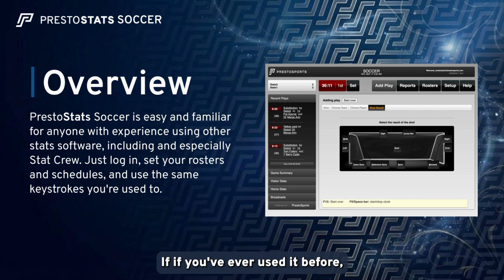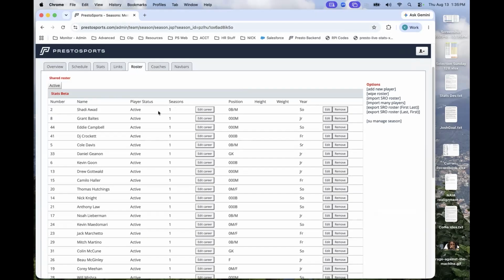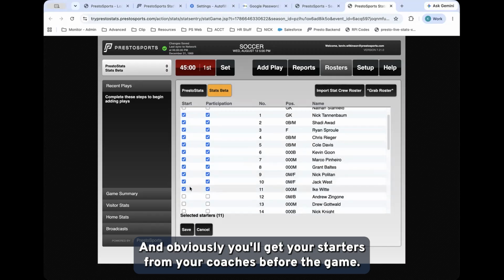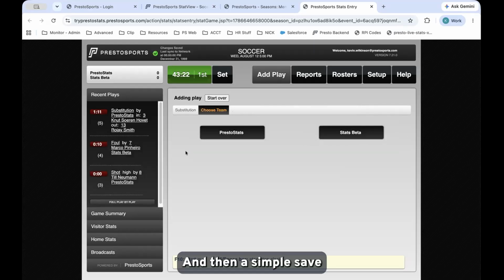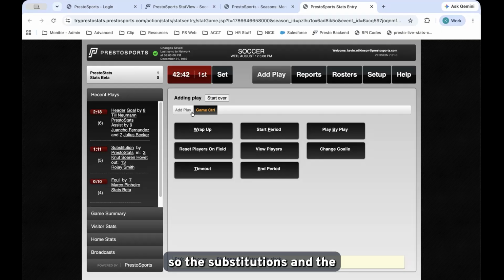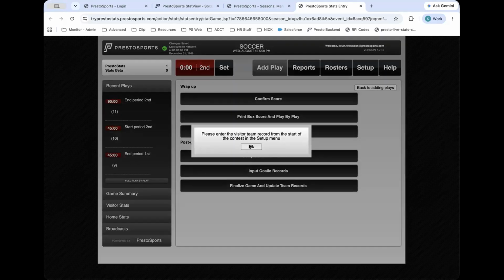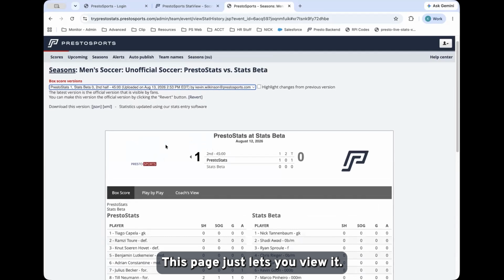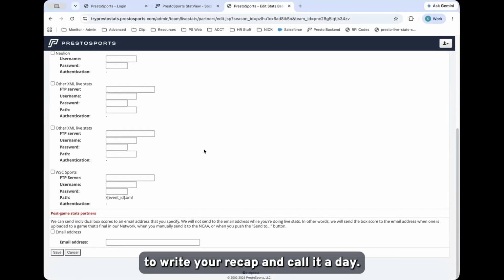PrestoStats Soccer Training Video